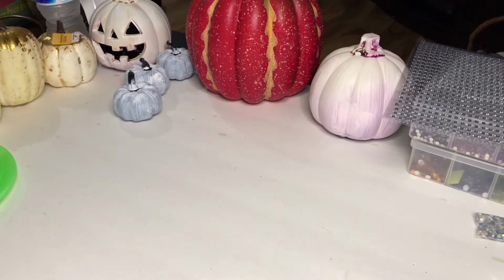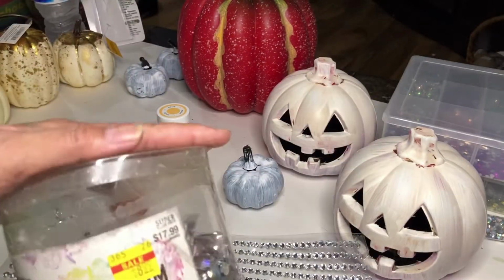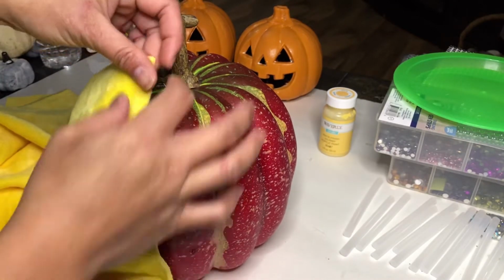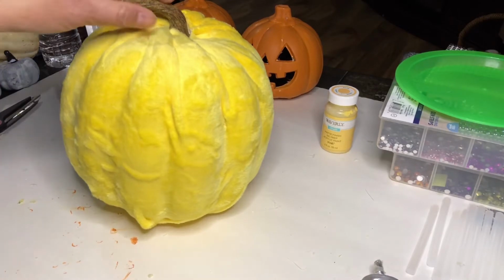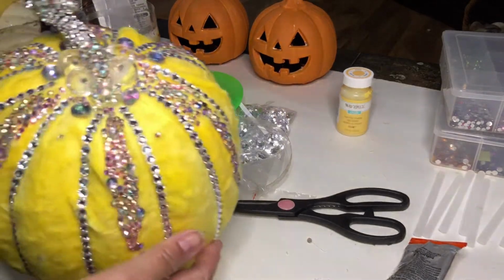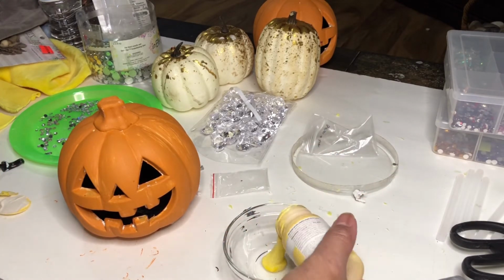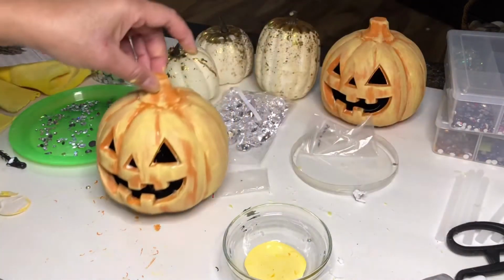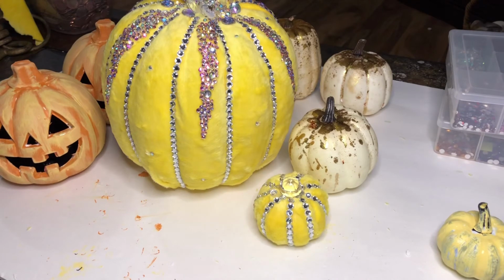DIY Glam Pumpkin | Glamorous Pumpkin | How To Decorate Pumpkin | Fall Decor Idea | 101 Food Travel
In today’s video, I will sharing another DIY idea for you. This is my DIY Glam Pumpkin, a very nice elegant decor that you create during this fall. As you all know I’m not a big fan decorating for fall but this year I am very inspired because of my Glamour Ellen. So I hope this DIY of mine inspires you.

Camera: iPhone X
Video Editing: KineMaster
Music From: KineMaster
Intro & Font: Phonto

2.  "Its fair use" No copyright is claimed and to the extent that material may appear to be infringed, I assert that such alleged infringement is permissible under U.S. and Philippine copyright law. If you believe material has been used in an unauthorized manner, please contact the poster.
3. This Video is not associated with any company or products mentioned in the video.